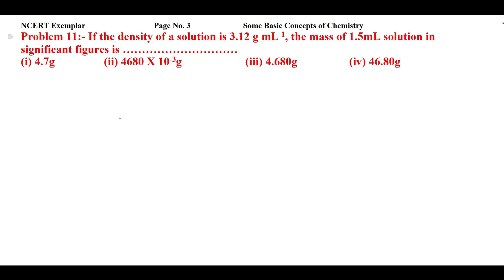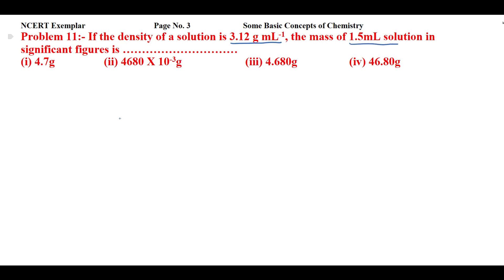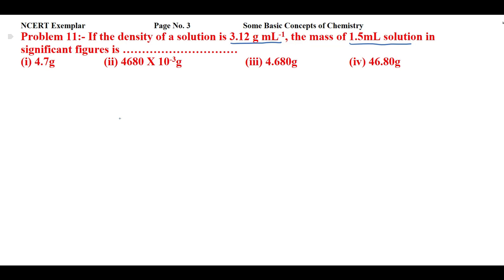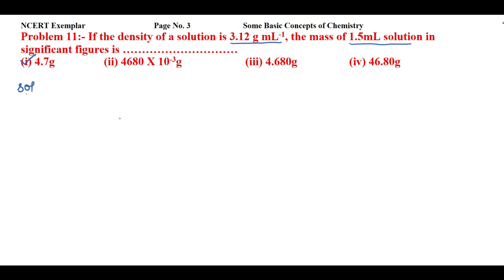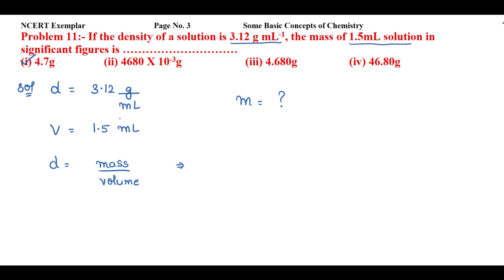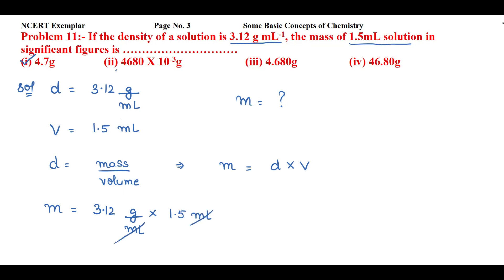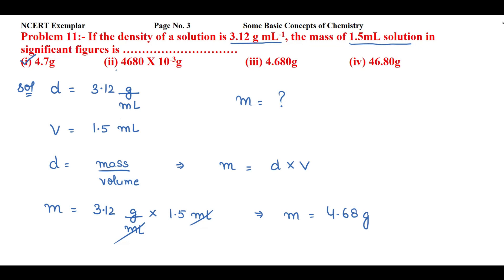If the density of a solution is 3.12 g mL^-1, the mass of 1.5mL solution in significant figures is …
NCERT Exemplar                                  Page No. 3                          Some Basic Concepts of Chemistry
Problem 11:- If the density of a solution is 3.12 g mL^-1, the mass of 1.5mL solution in significant figures is …
(i) 4.7g                 (ii) 4680 X 10^-3g                      (iii) 4.680g                  (iv) 46.80g